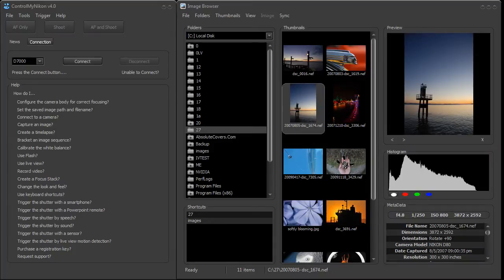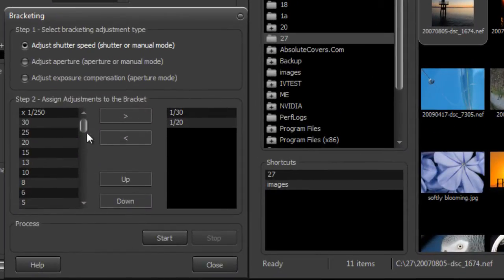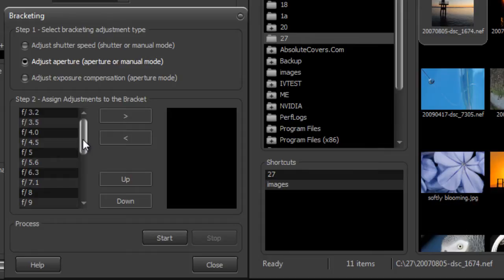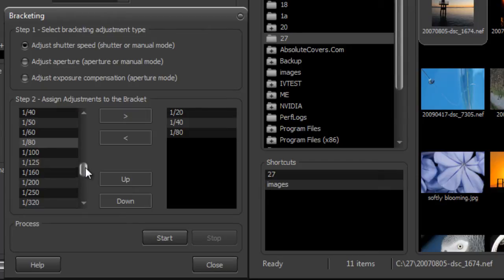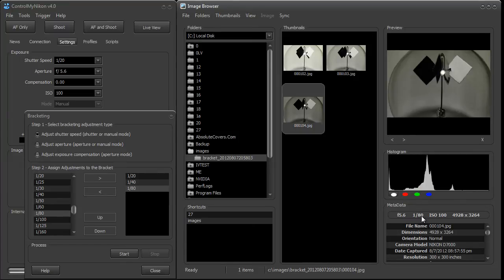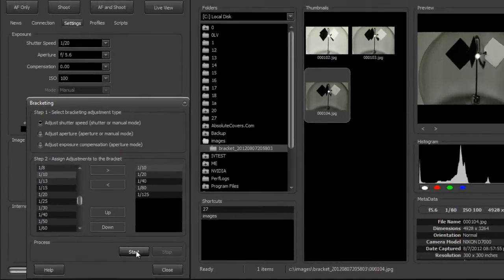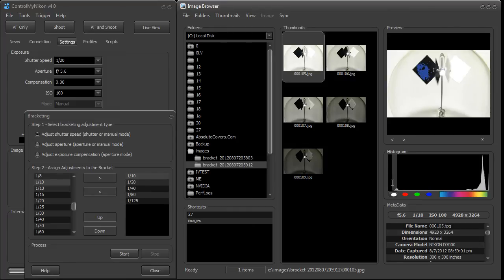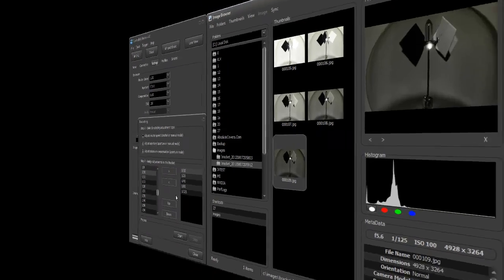ControlMyNikon v4.0 - Bracketing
This tutorial shows how to capture a series of image for HDR processing.